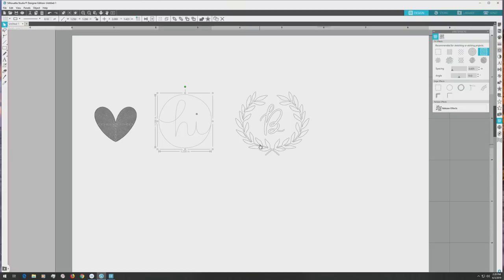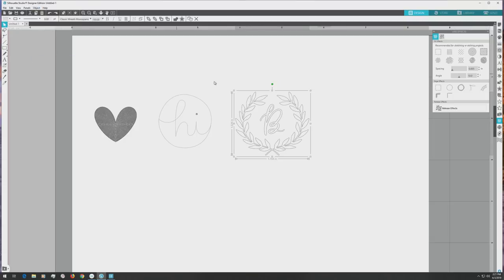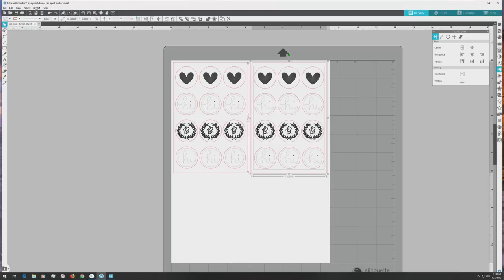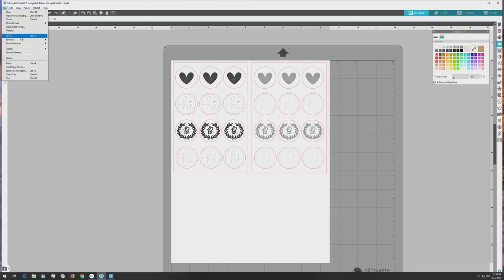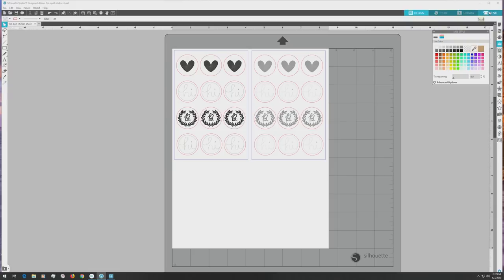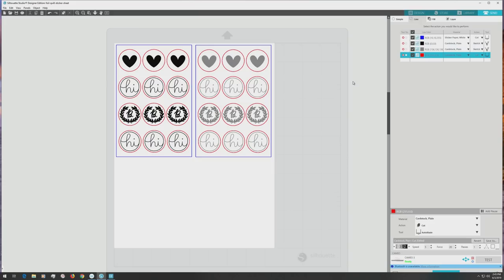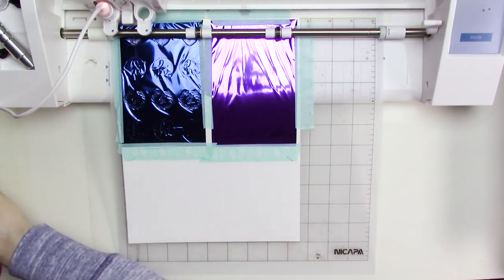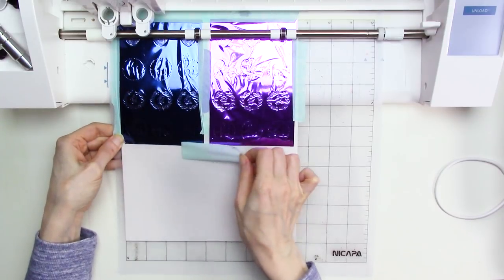How to Design Foil Quill & Cut Sticker Sheets in Silhouette Studio + Initial Sticker Paper Results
In this video, I'll show you how to design and setup Foil Quill & Cut sticker sheets using Silhouette Studio's cut by line color feature. I also share my initial test results for 3 different sticker papers from Online Labels : matte white, gloss white, and gloss clear.

SUPPLIES

- Online Labels Matte White Sticker Sheets (OL713WX) - I have the sheets with back slits, but you may want sheets without any slits if you're making sticker sheets